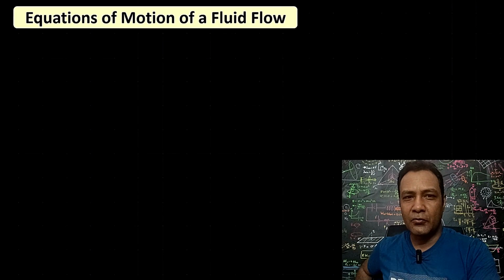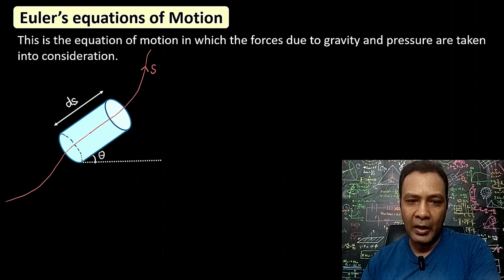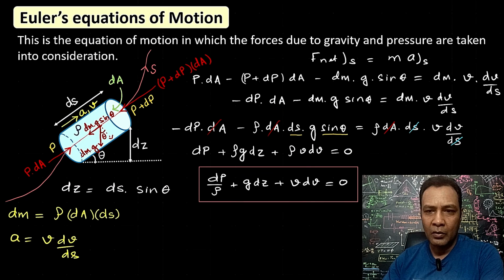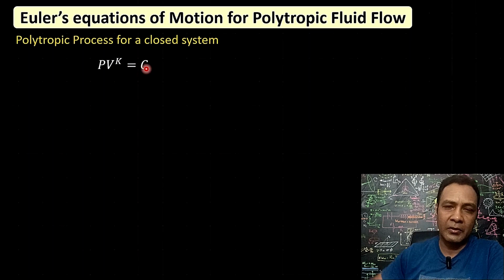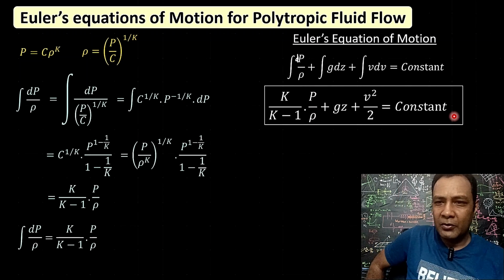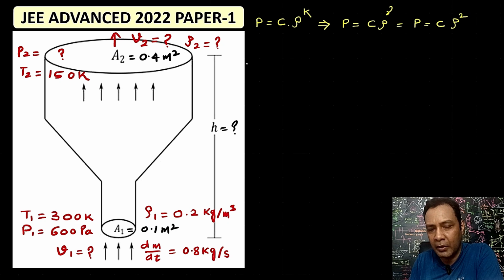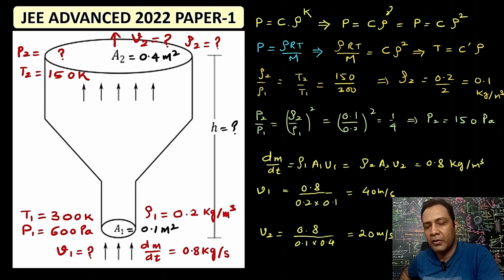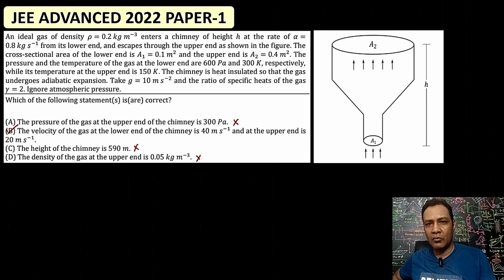Euler's Equation of Motion || Polytropic Flow || IIT-JEE Advanced 2022